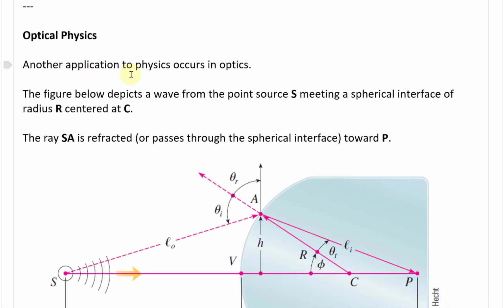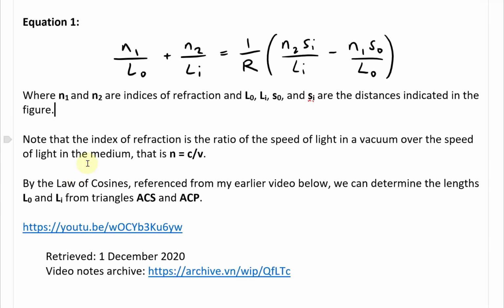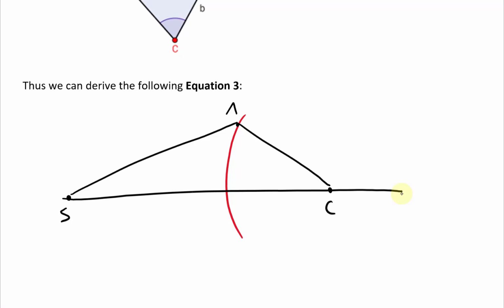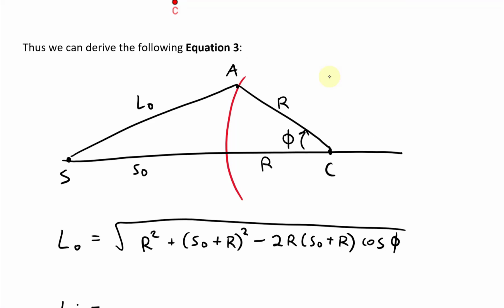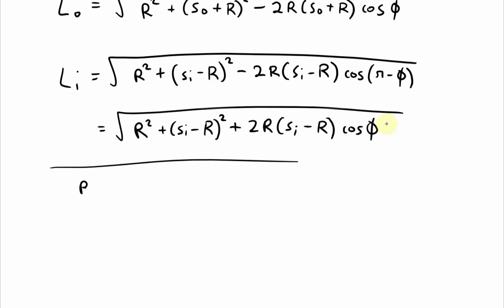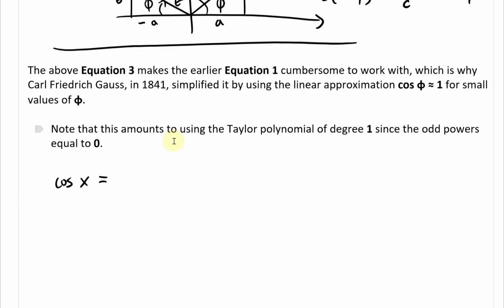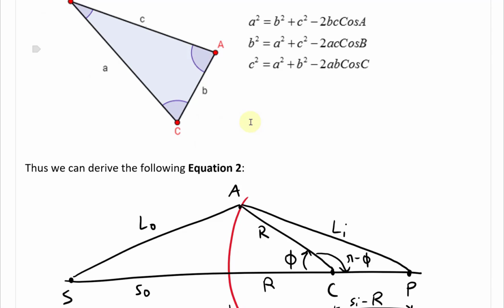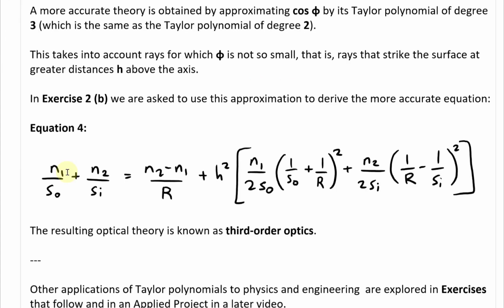Approximating Optical Refraction using Taylor Polynomials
In this video, I demonstrate how Taylor polynomials are used in optical physics to simplify the complex refraction equation. The refraction path lengths of light outside and inside a refractive medium, like a glass lens, can be derived using the Law of Cosines. However, the resulting equation is often cumbersome to work with. In first-order optics, we approximate these lengths using the first-order Taylor polynomial for cosine, where cos(x) is approximated as 1. For larger angles, a more accurate approximation is needed, so we use the third-degree Taylor polynomial instead, a method known as third-order optics.

Timestamps:

- Applications to Optical Physics: 0:00
- Equation 1 derived from Fermat's principle that light travels to minimize time taken: 1:12
- Index of refraction is ratio of speed of light in a vacuum over the speed of light in the medium: 2:40
- Recap on the Law of Cosines: 2:54
- Derivation of Equation 2: Lengths used in Equation 1: 4:33
- Gauss' Linear approximation for Equation 2 using the first degree Taylor polynomial: 12:22
- Equation 3 uses the Linear Approximation of Equation 2 into Equation 1: 15:24
  - Gaussian or first-order optics: 16:35
- More accurate approximation uses a Taylor Polynomial of degree 2: 16:47
  - Equation 4: Updating Equation 1 with the more accurate approximation into Equation 2: 17:42
  - Third-order optics: 18:53